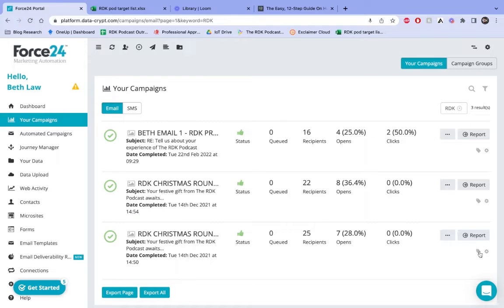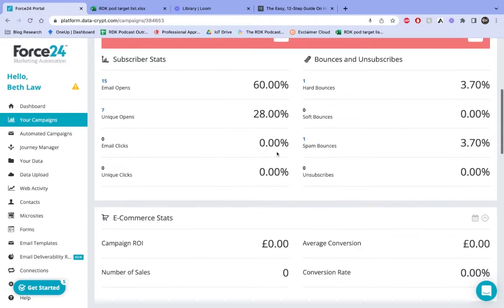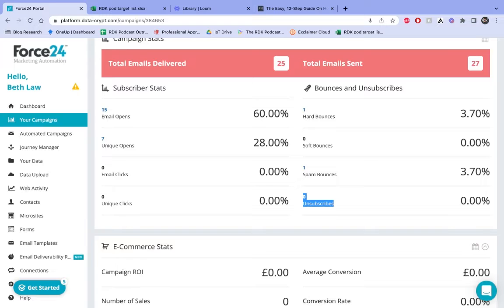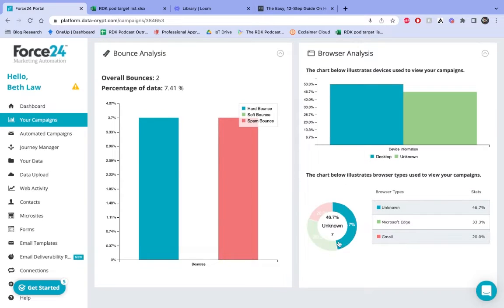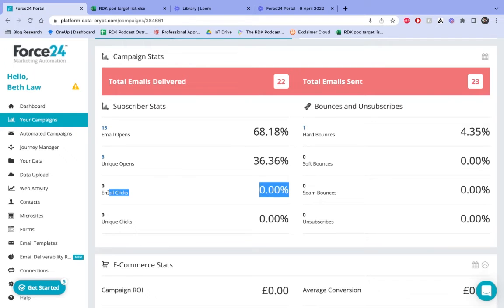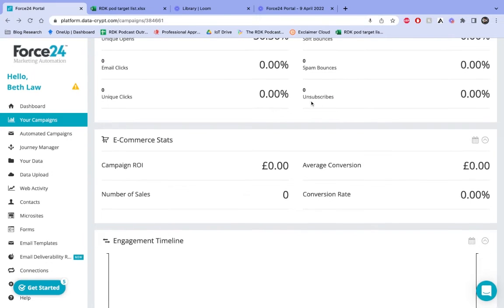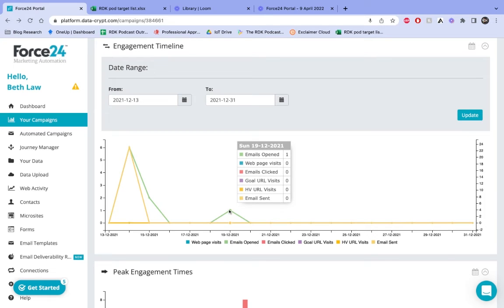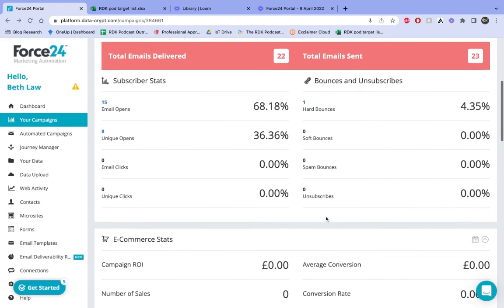EMAIL MARKETING | Force24 Analytics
In this video, I go through how well the campaign went and what the analytics for both marketing lists mean.